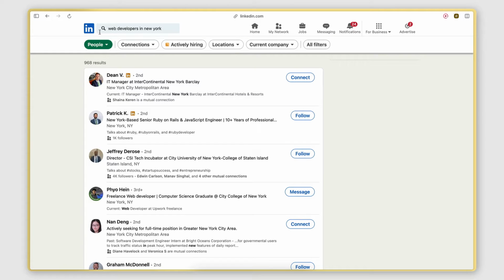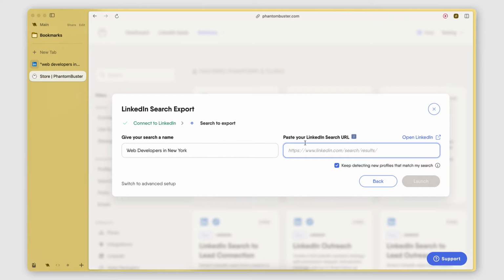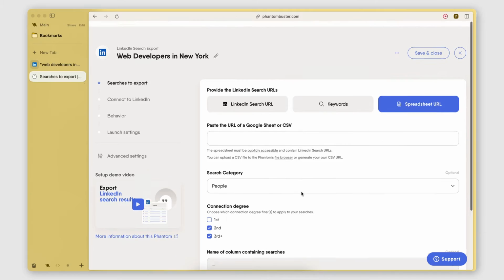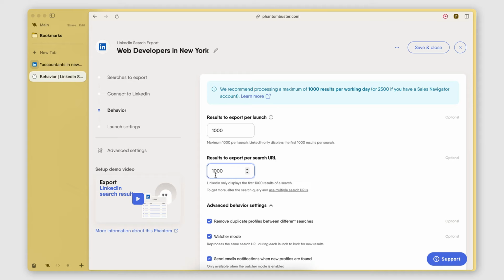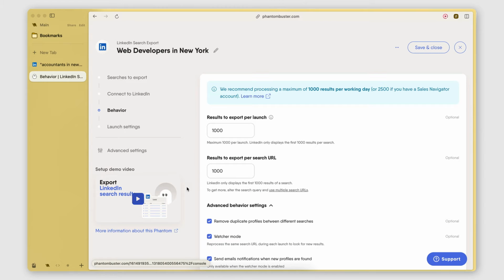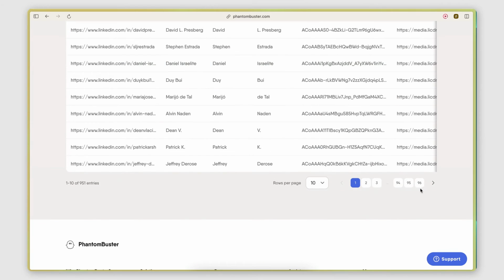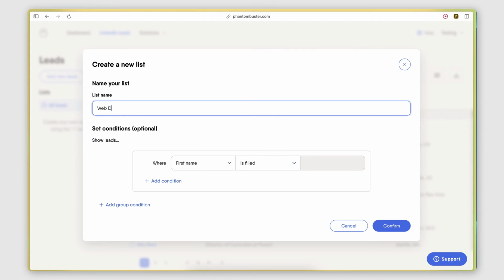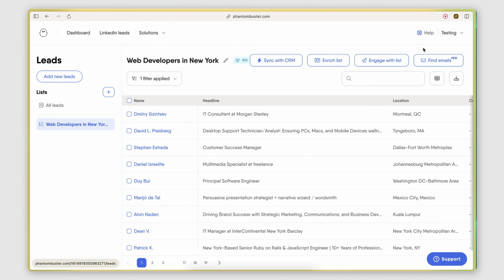Scrape LinkedIn Searches - Extract all information to a Google Sheet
In this video I will walk you through the process I use to scrape LinkedIn search results and organize them in a spreadsheet.

I automate the scraping process using a cloud-based tool called PhantomBuster, which offers robust and easy-to-use LinkedIn scrapers.

This works for all kinds of search results including profiles, companies and jobs.